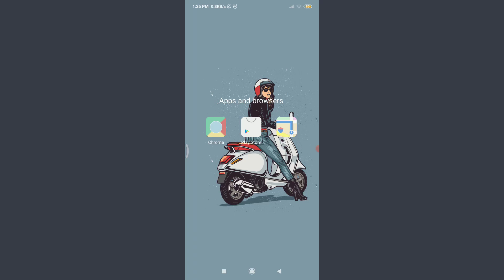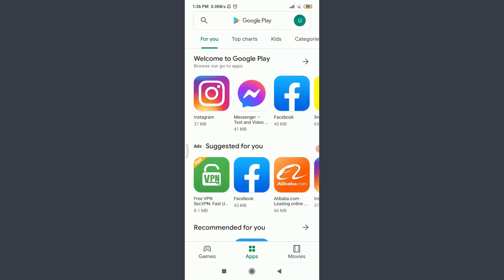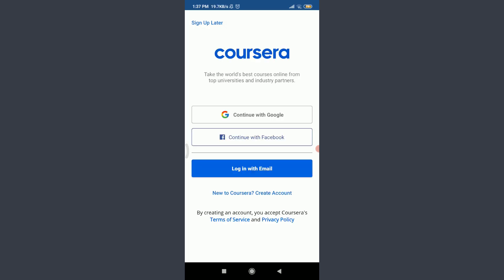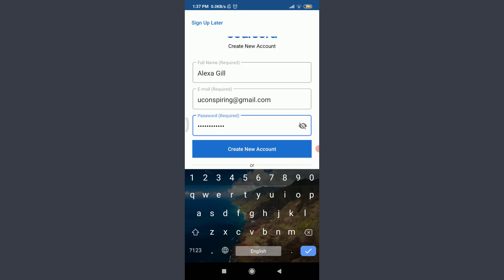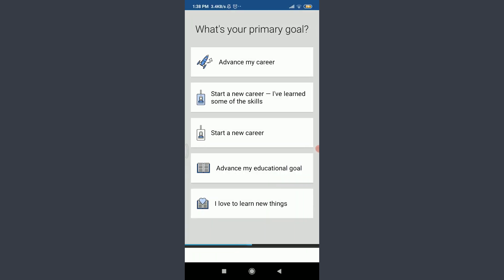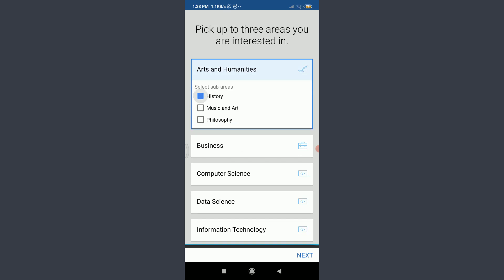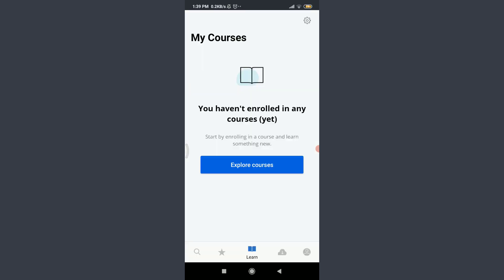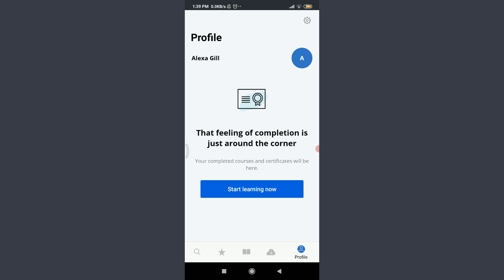How to Download Coursera App and Sign Up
In this video I will guide you in step by step process on how to download Coursera app and create new account.

How do I install Coursera app?

How do I download Coursera app on my laptop?

How do I download a Coursera certificate from the app?

Can I use Coursera in my phone?